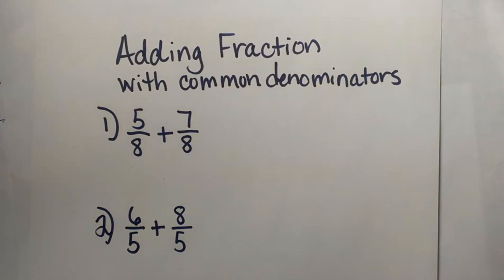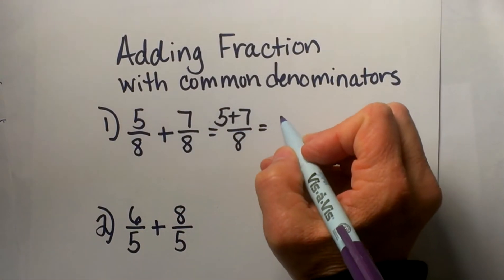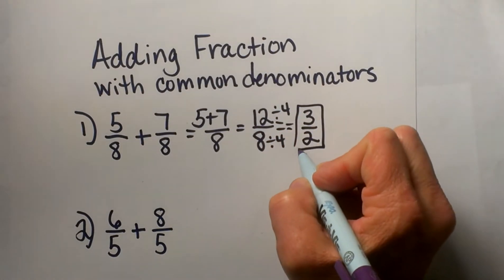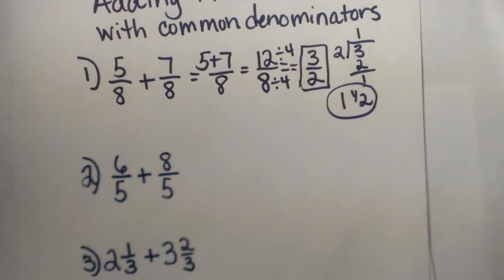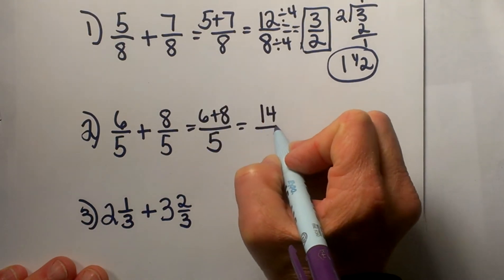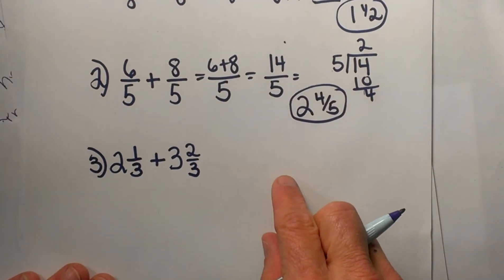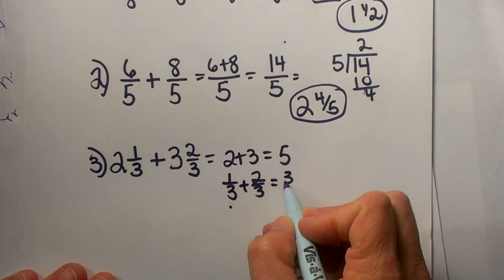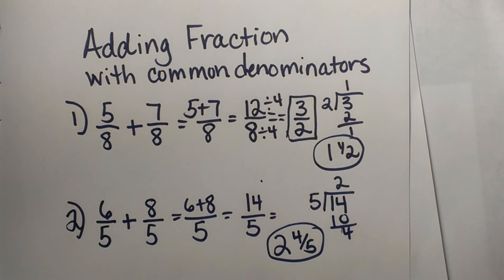Adding Fractions with common denominators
This video covers the rules for adding fractions with common denominators.
When adding fractions with common denominators you simply keep the same denominator and add the numerator and then reduce.
The video also covers mixed numbers and tips for reducing a fraction